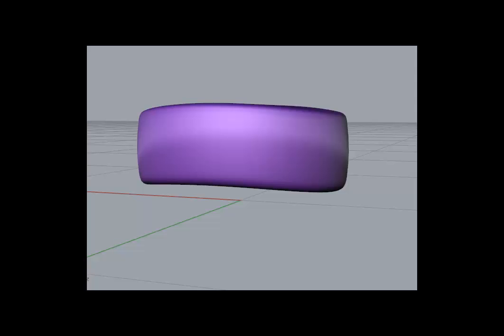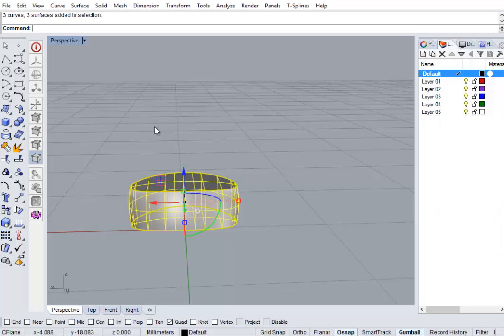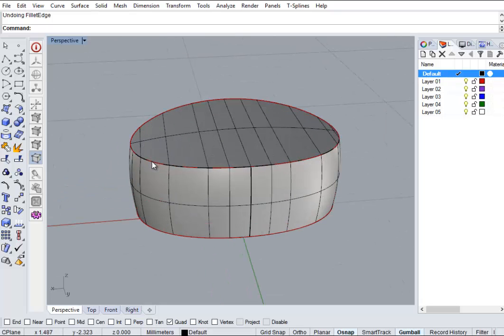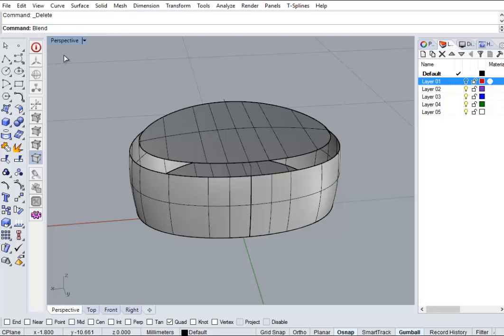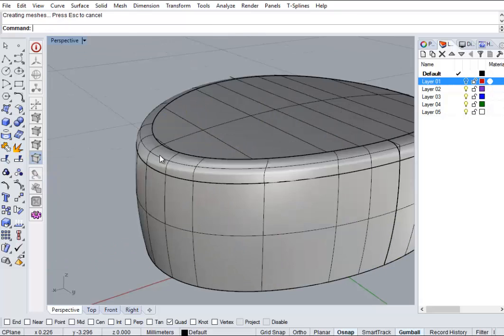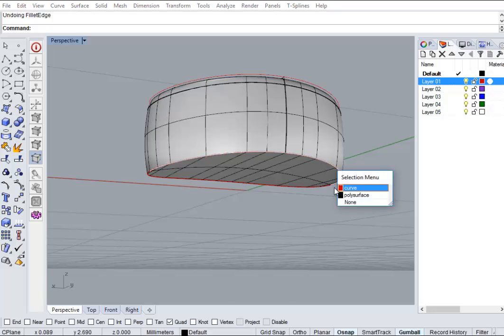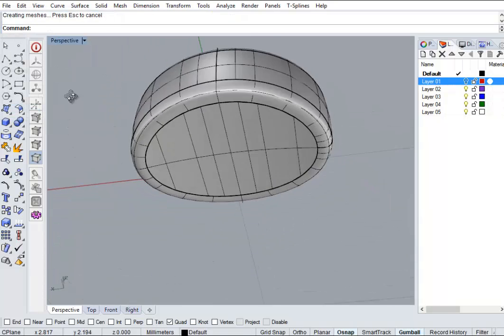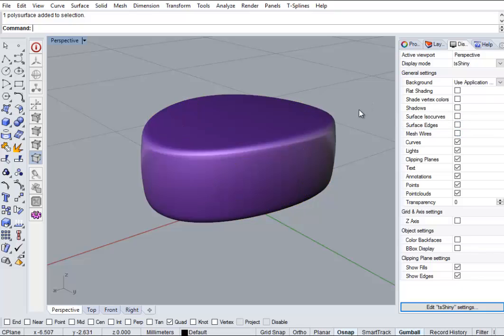A tutorial to fillet edges in Rhino or Matrix that fail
A tutorial on a way to fillet edges that fail with the fillet edge command this is common in rhino  it involves piping a curve then splitting the surfaces away and using blend cure to rebuild the shape